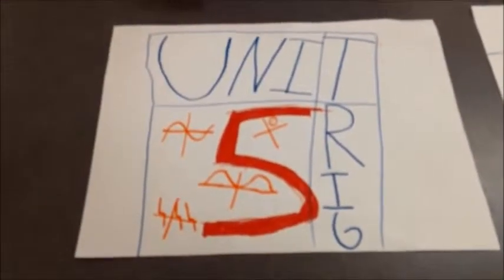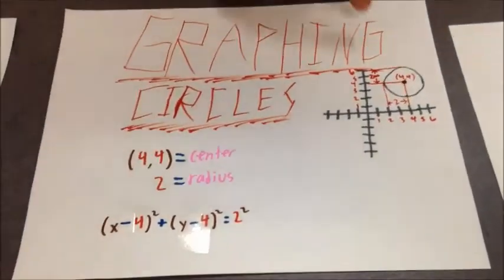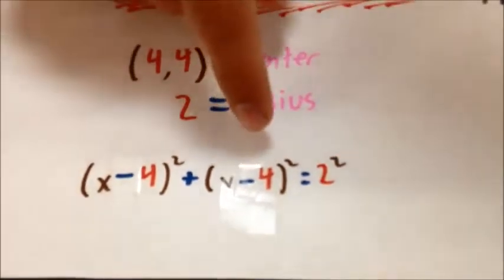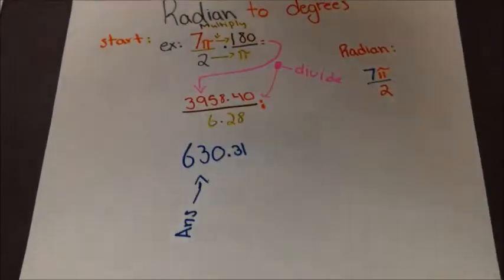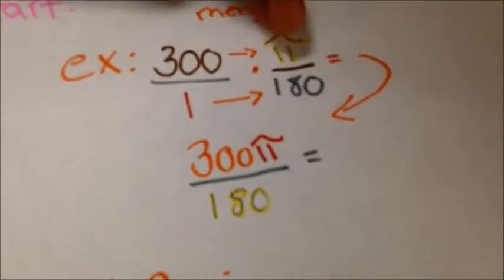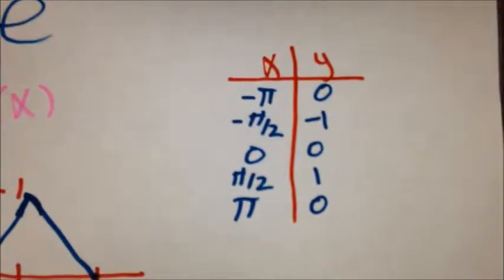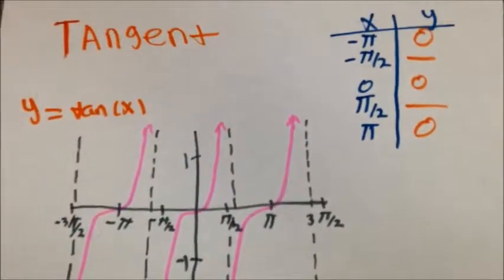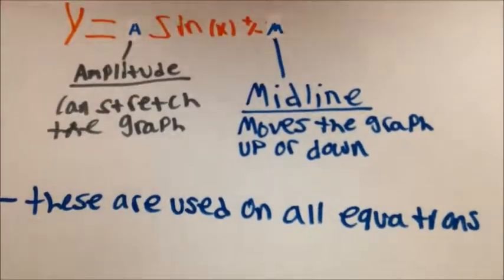Equations of Circles & Trig Graph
Honors Math II students' paper slide video on standard form of an equation of a circle and trigonometric graphs (sine, cosine, and tangent).